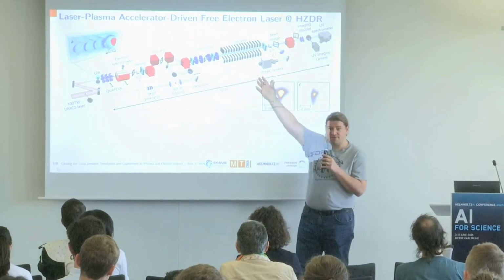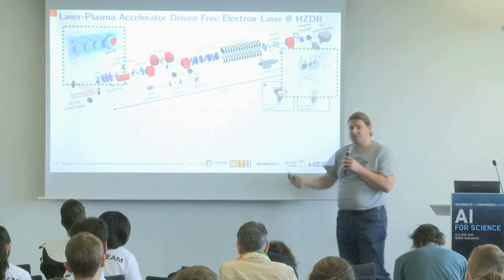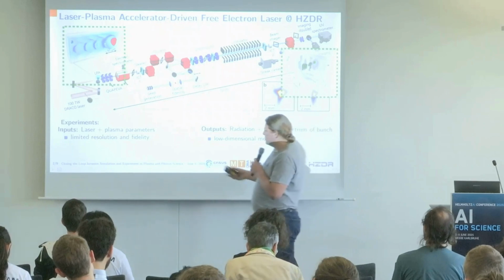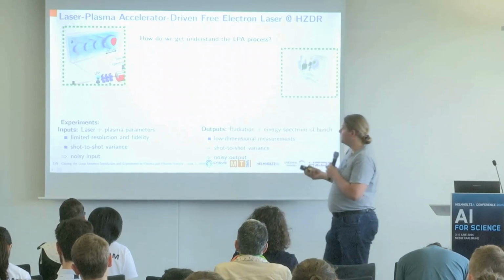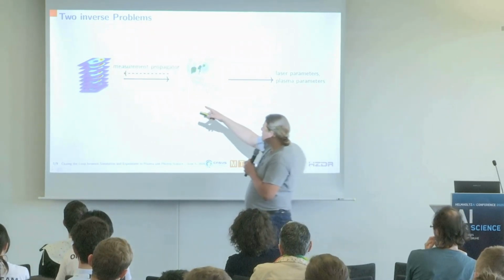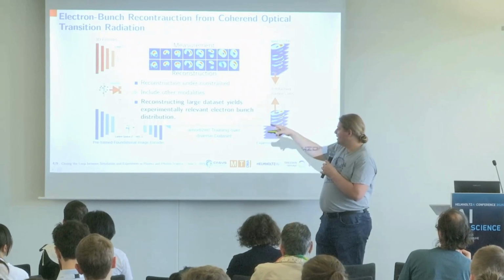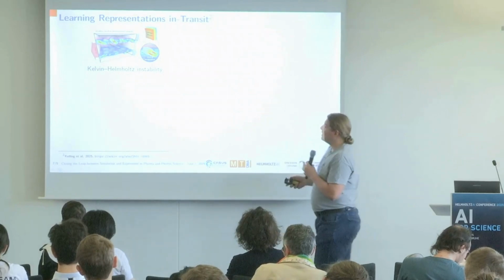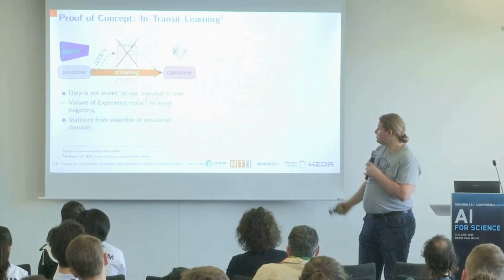Closing the Loop between Simulation & Experiment in Plasma & Photon Science – J. Kelling | HAICON25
Speaker: J. Kelling
Date: June 5, 2025
Time: 9:00–10:30
Session: Mathematical Approaches
Location: K 4/5
Session Chair: Tobias Weigel (Helmholtz Center Hereon)

Recorded at the Helmholtz AI Conference (HAICON25), June 3–5, 2025.

About this talk:

Closing the Loop between Simulation and Experiment in Plasma and Photon Science (#74)
J. Kelling¹ ², R. A. Aguilar¹, A. Checkervarty³, V. Pandit¹, J. Rustamov¹, J. Wang¹, F.-L. Wu¹, M. Bussmann³
1 Helmholtz-Zentrum Dresden - Rossendorf, Institute of Radiation Physics, Dresden, Saxony, Germany
2 Technische Universität Chemnitz, Institut für Physik, Chemnitz, Saxony, Germany
3 Helmholtz-Zentrum Dresden - Rossendorf, Center for Advanced Systems Understanding (CASUS), Görlitz, Saxony, Germany